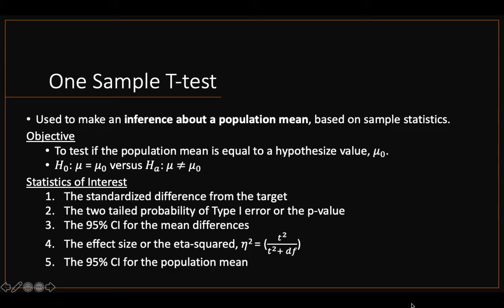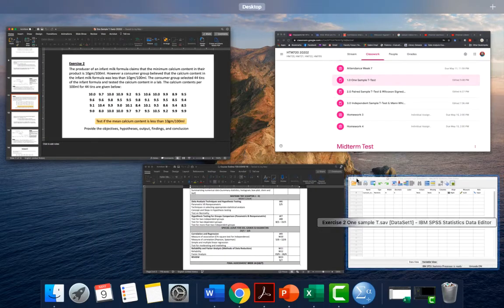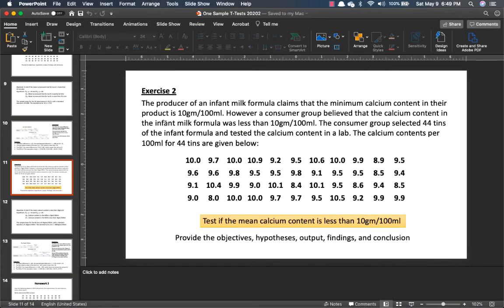One Sample T